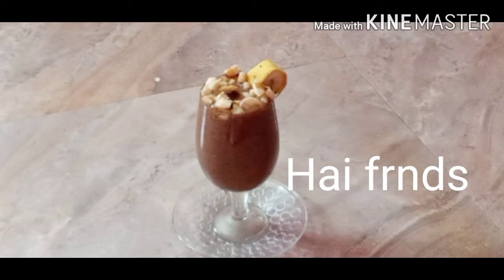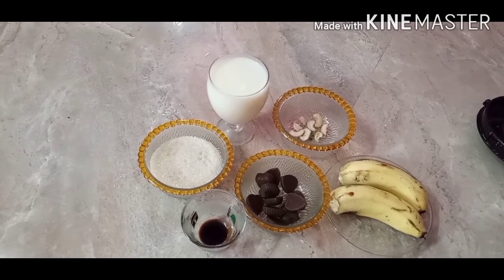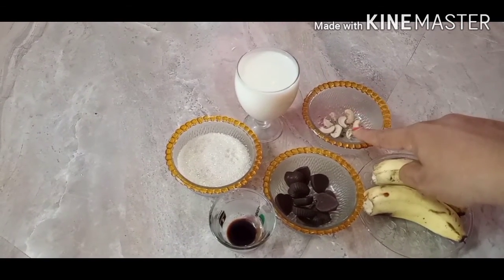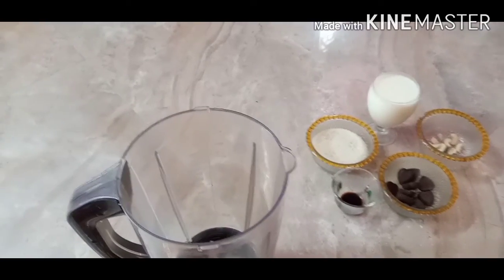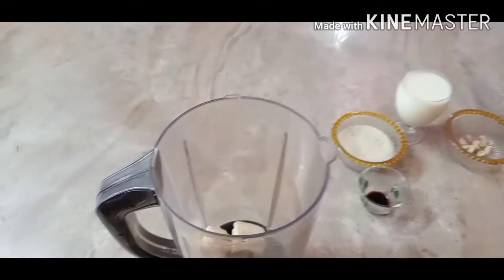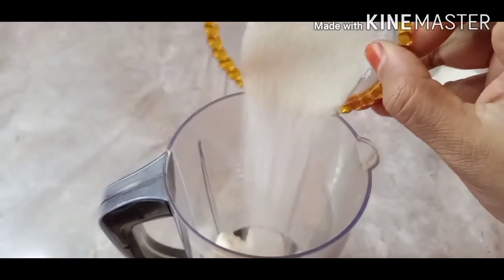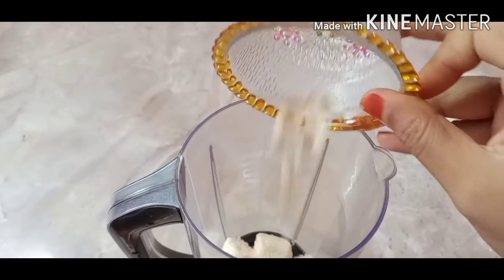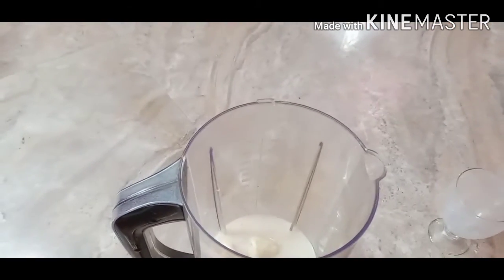How to make bannana with chocolate milkshakes quick and easy in tamil by m.m recipes 🍹🍹🍹